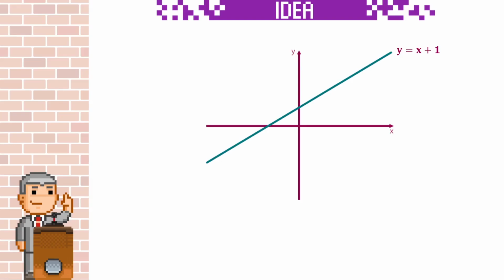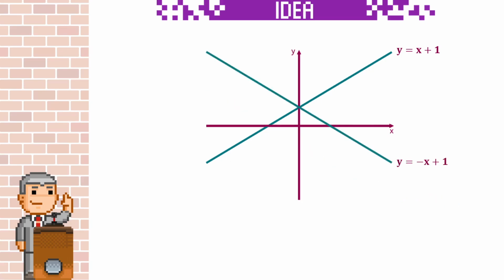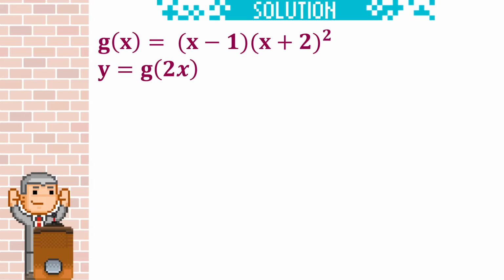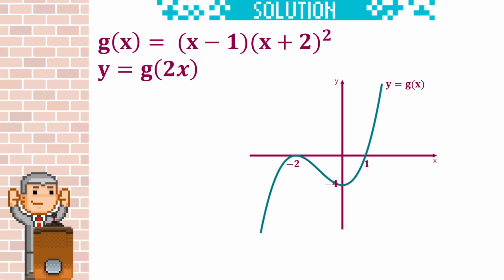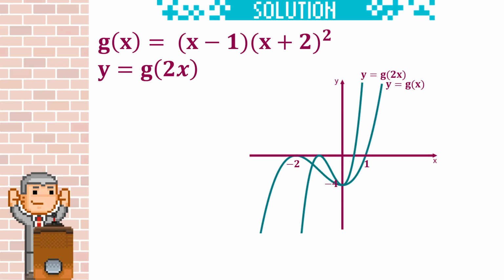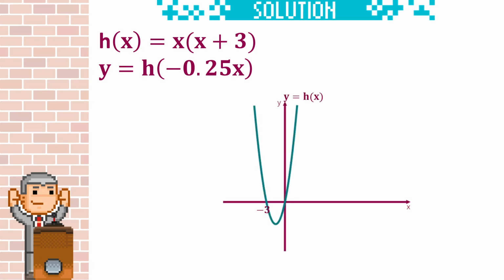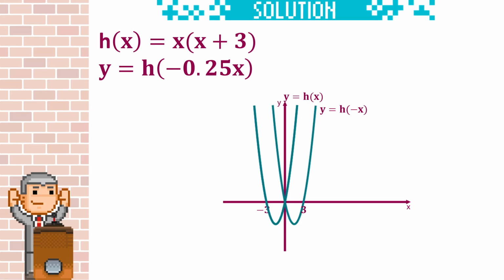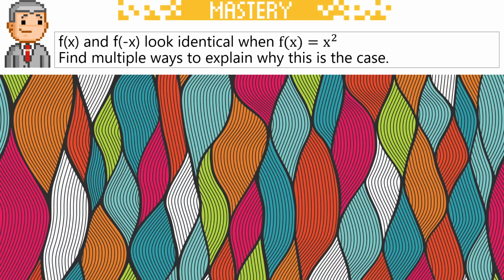Graph stretches - A Level Maths Masterclass (P4.6)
This video is an unbelievable instructional guide to Graph stretches.

Video chapters
00:00 Introduction
00:13 Basics
00:56 Questions
00:59 Stretch vertically
01:25 Stretch horizontally
02:46 Negative transformation
04:08 Mastery task
04:20 Let us know your answer
04:24 Join us at onmaths.com